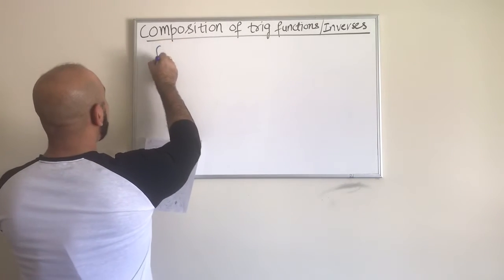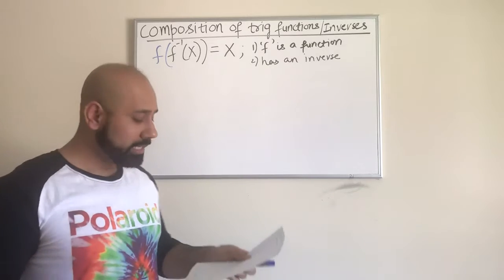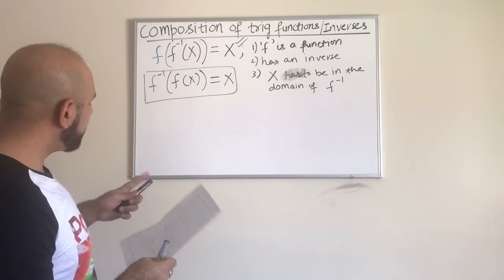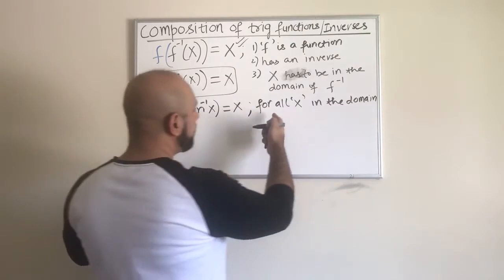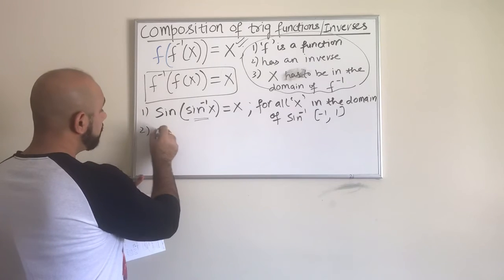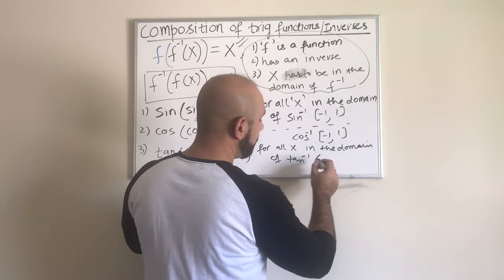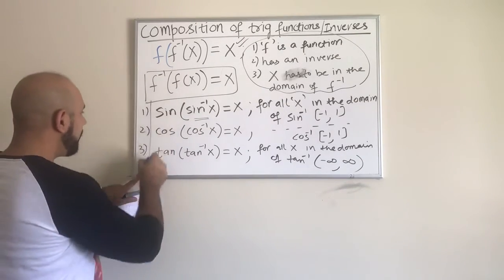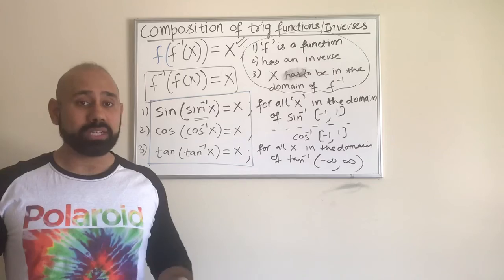COMPOSITION OF TRIG AND INVERSE TRIG FUNCTIONS INTRODUCTION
Check out the introduction (the composition of trig and inverse trig functions)